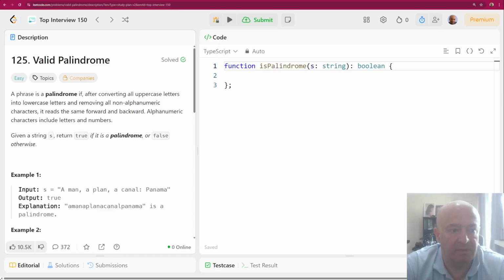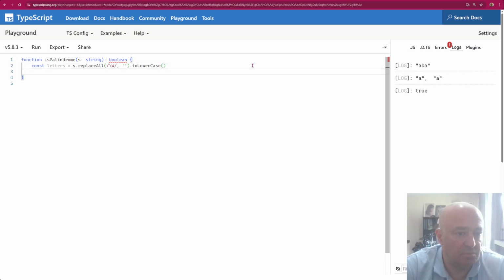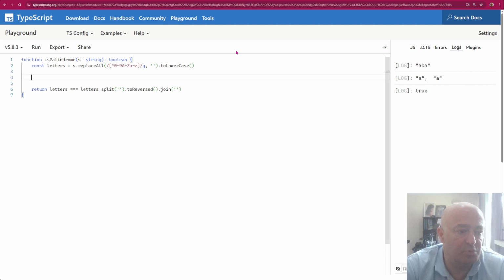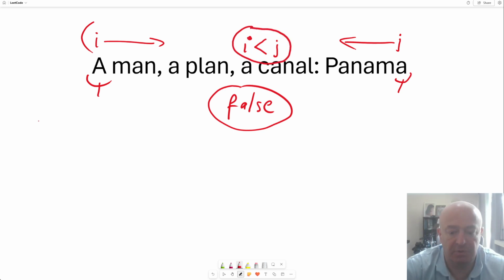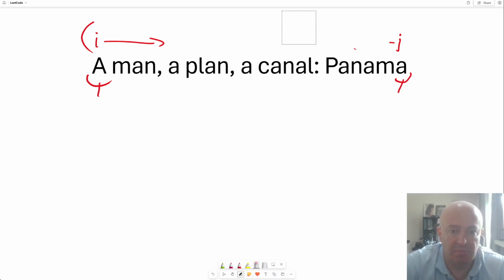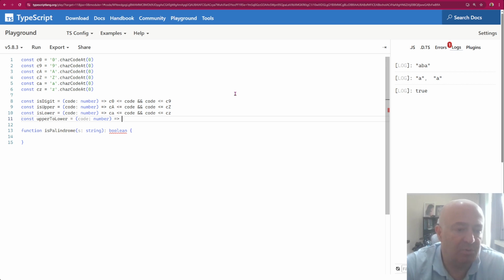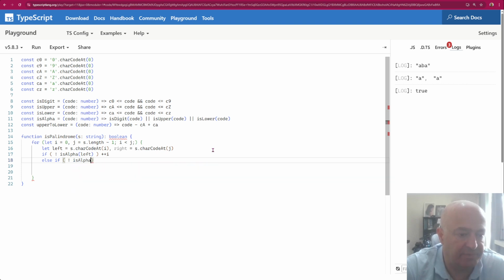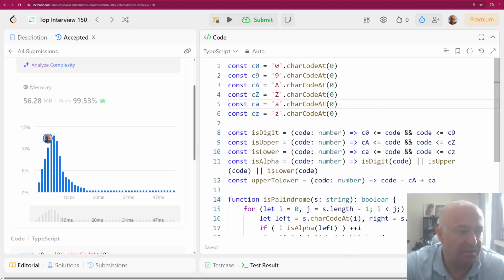LeetCode 125: Valid Palindrome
Is a string a palindrome, after ignoring all non-alphanumeric characters?

Three different solutions, ranging from short and readable to longer and more effecient.

Contents:
00:00 Problem statement
01:40 Solution 1
07:10 Solution 2
13:16 Solution 3